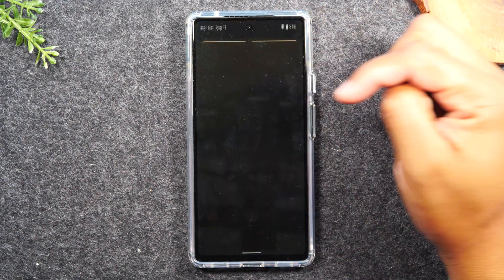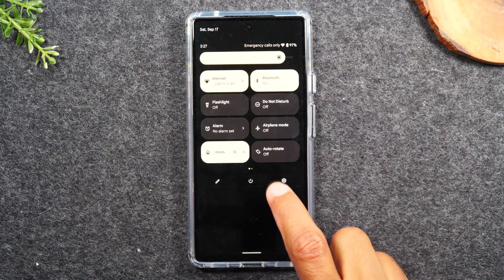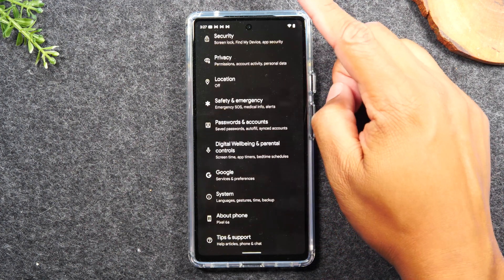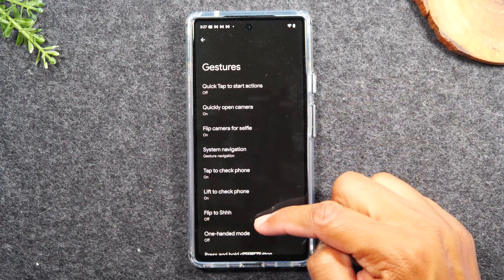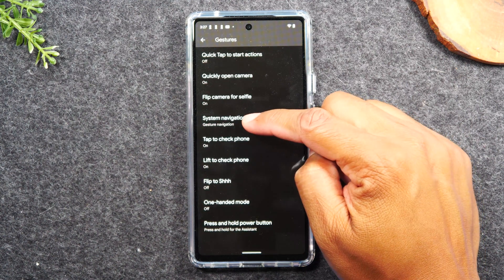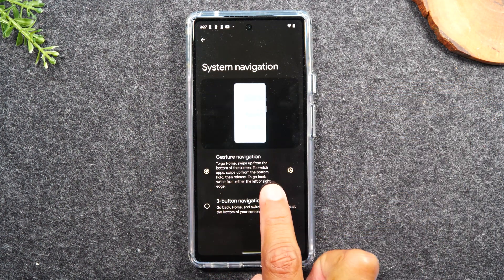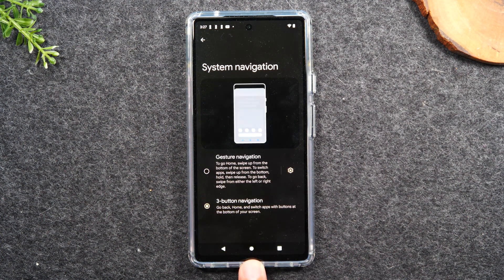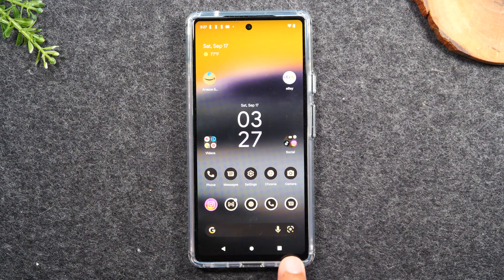Pixel 6a Home Button How to Turn Off Gesture Mode | H2TechVideos.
Tutorial on how to turn off gesture mode and show the home buttons. This makes the phone a lot easier to use.

[Description Tags]